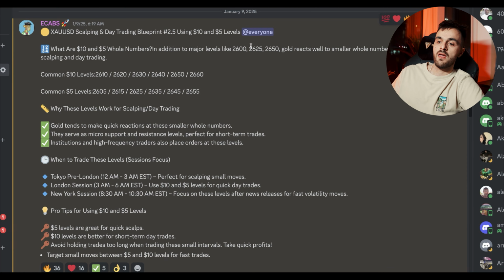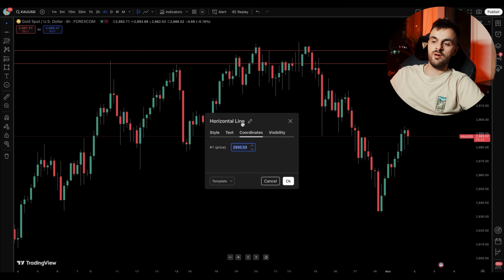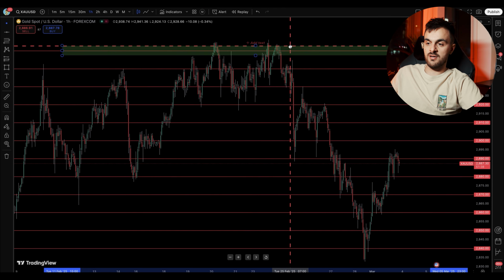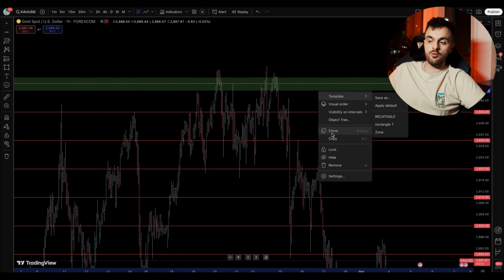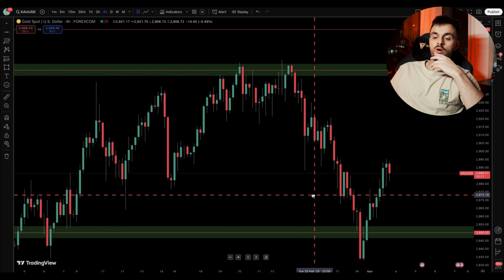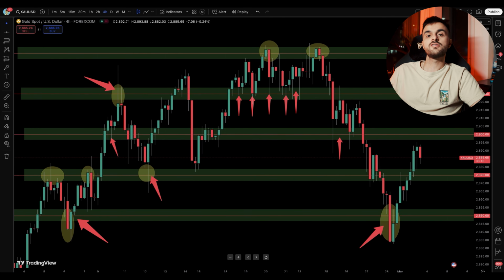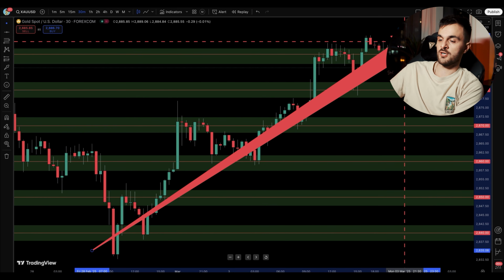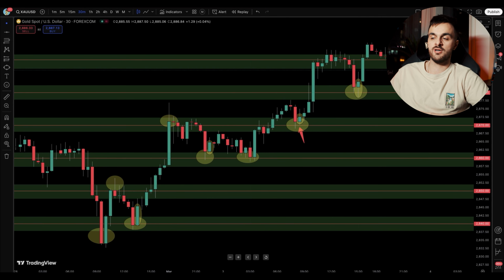Simple Scalping Strategy That Makes Me $+60k/mo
⭕️ Join the Inner Circle - Apply Now!

Get Daily Market Analysis on Telegram
Join my Telegram channel for real-time trading insights and analysis:

00:00 Introduction to the Gold Blueprint
00:09 Gold Blueprint Explanation
02:31 Trading View Tools
13:27 Quarters Theory
13:30 $25 levels
15:09 $5 levels
20:16 Trading Examples and Applications
26:55 Conclusion